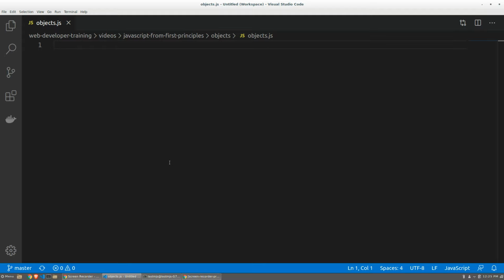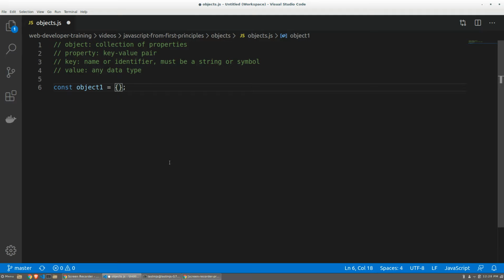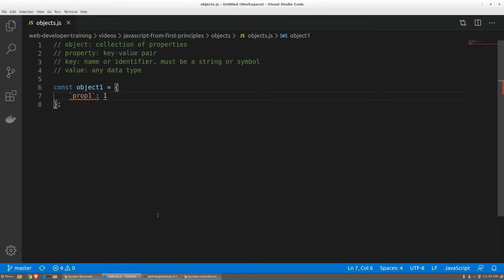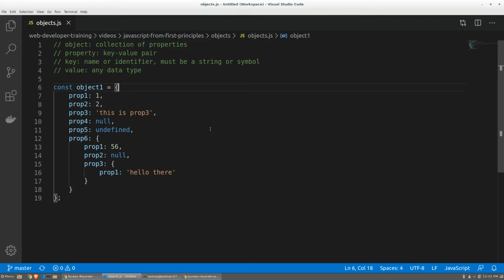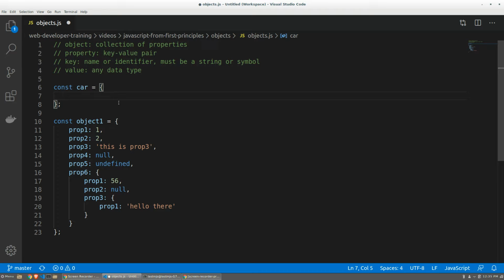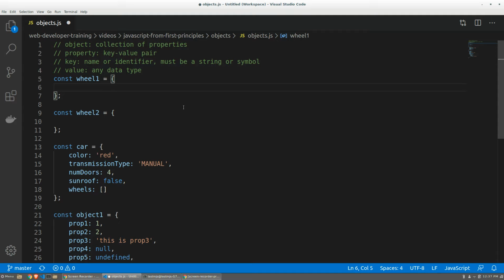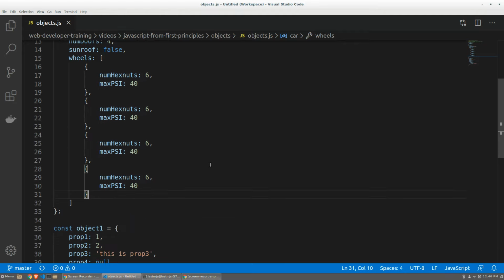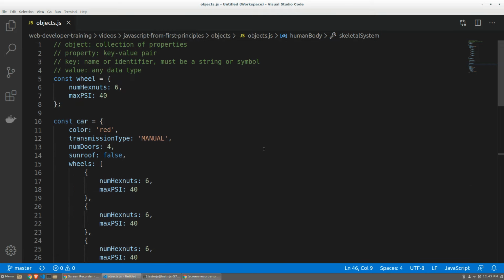JavaScript from first principles - objects - high level overview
In the next step of mastering the first principles of JavaScript, we get a high level overview of objects.